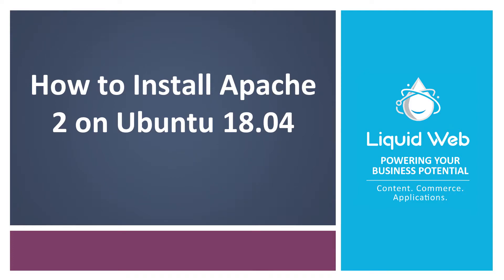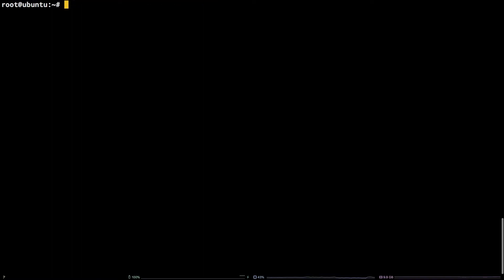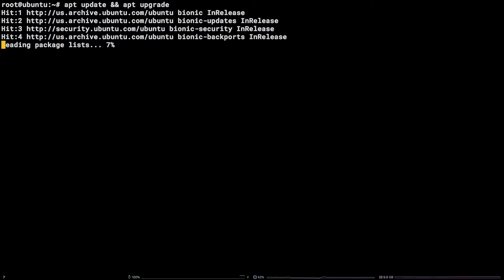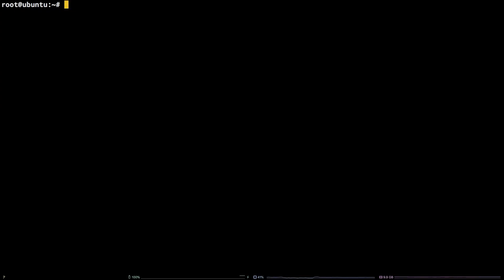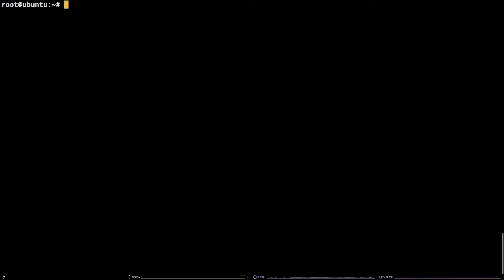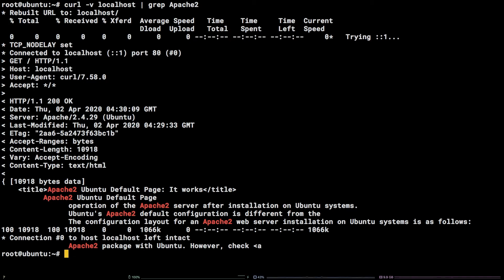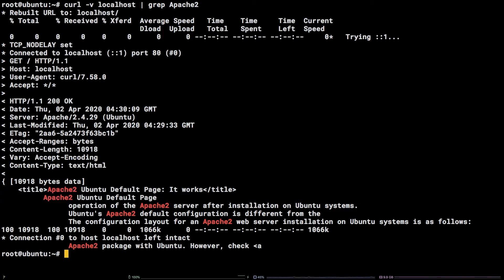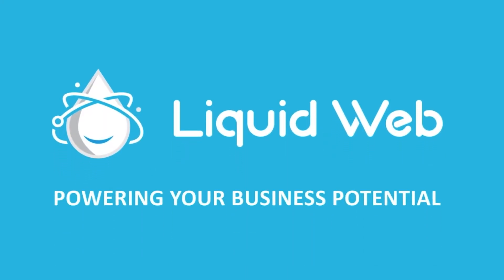How to Install Apache 2 on Ubuntu 18.04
In this video, we describe how to install Apache 2 on an Ubuntu 18.04 server.

Commands used:
apt update && upgrade
apt install apache2  -y
systemctl start apache2
systemctl enable apache2
curl -v localhost | grep Apache2
apt install php libapache2-mod-php php-mysql
php --version

For more information about this and other topics, visit us or to learn more about our Dedicated server options,